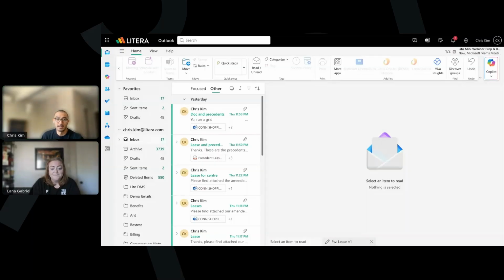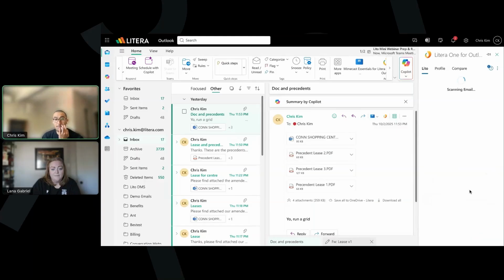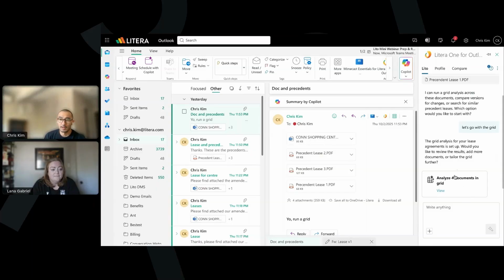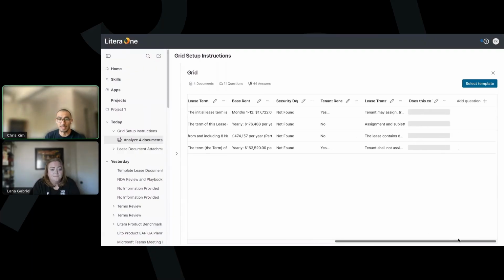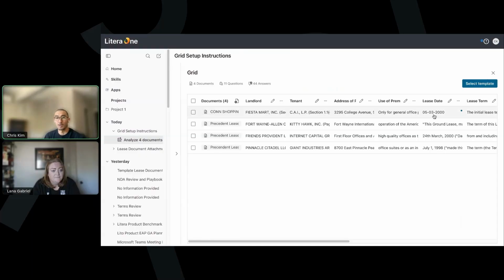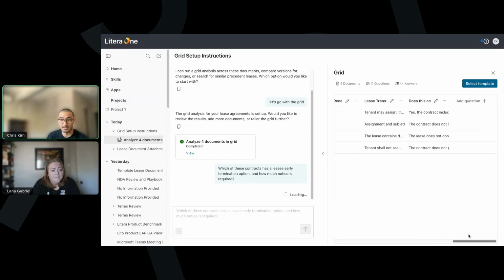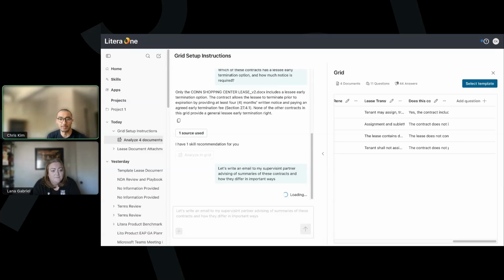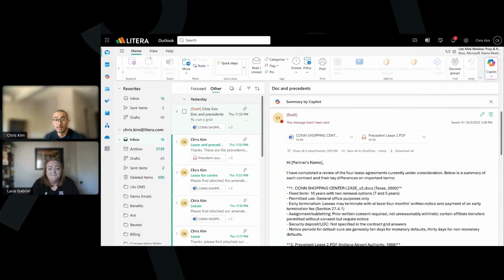Dynamic Analysis with Grid | The Lito Sessions